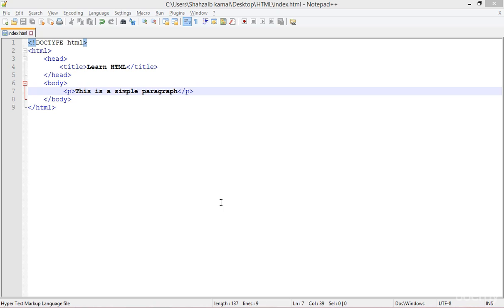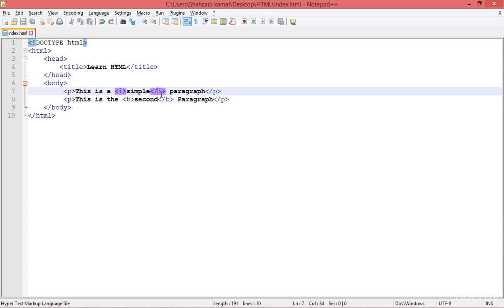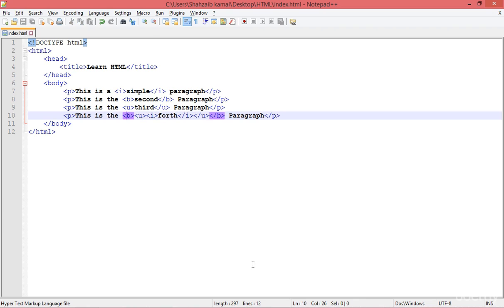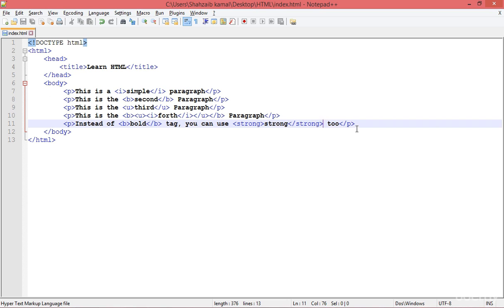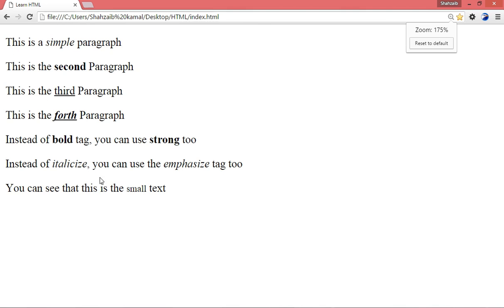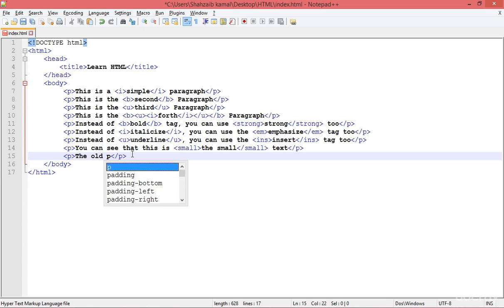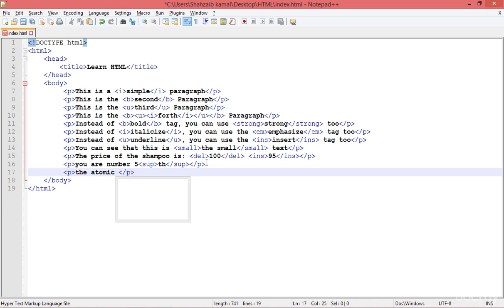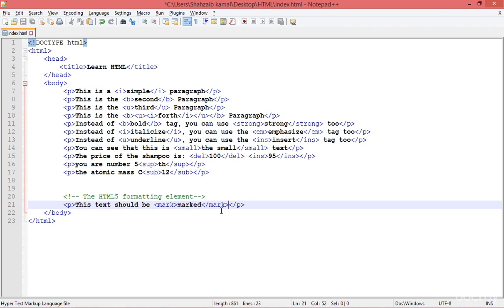Text Formatting,Learn HTML CSS From Beginner to Advanced, lesson#18 Learn Your Self XP#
Lets in my channel  '' LEARN YOUR SELF'' every subjects of education of all classes like English, Mathematics, Science Subjects and economics education etc. you need not worry about in these subjects. Every subject is explained in simple method.Text Formatting,Learn HTML  CSS From Beginner to Advanced